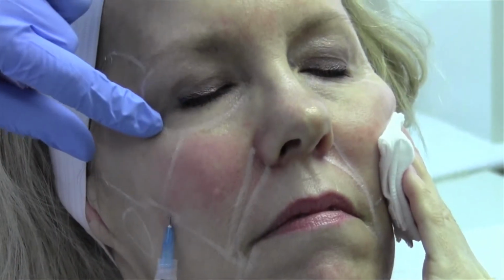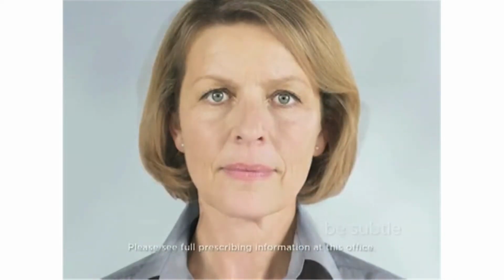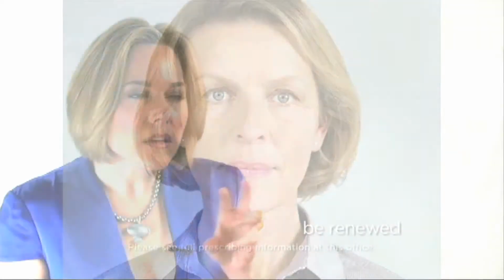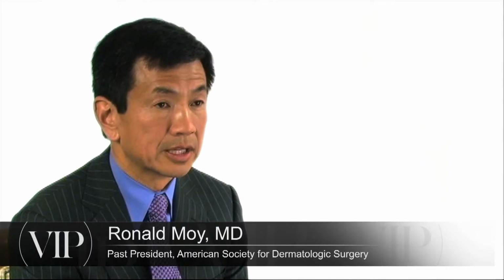BOTOX® Cosmetic, Restylane, Juvederm and Other Injectables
Understand how BOTOX® Cosmetic, Restylane, Juvederm, Radiesse and other injectables can temporarily help smooth wrinkles and improve the appearance of moderate to severe lines.